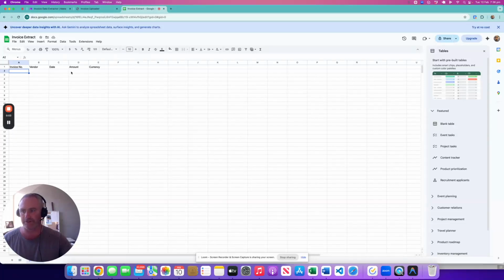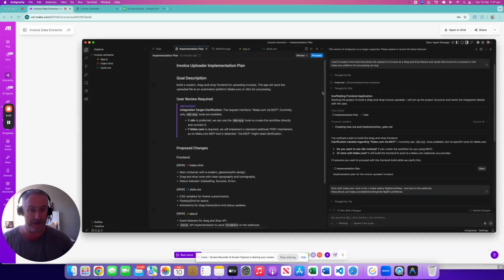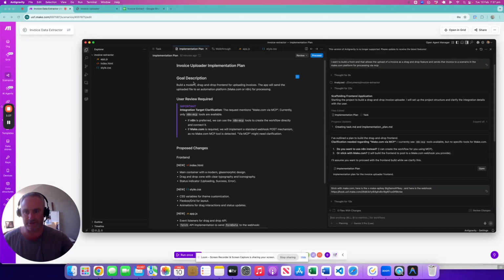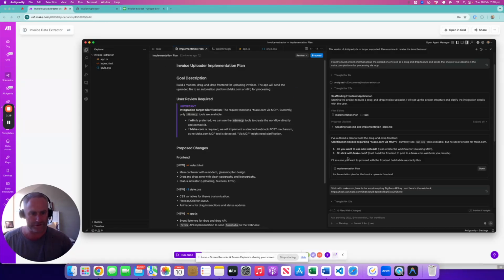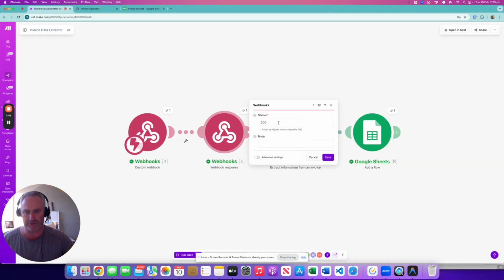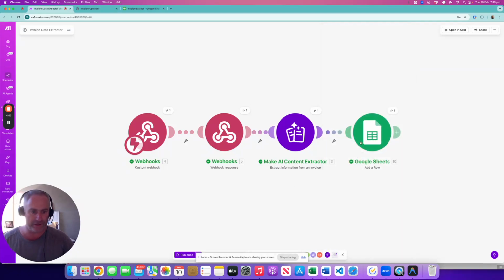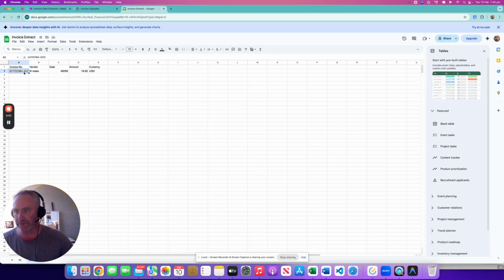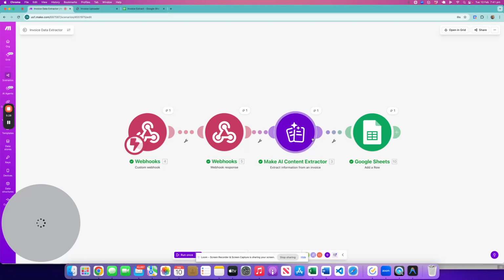Replace Expensive Accounts Software for Pennies w/ AI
Are you paying a fortune for Invoice Image Recognition Software and Accounts Payable Programs? Replace it all in a matter of seconds with AI using AntiGravity and make.com's content extractor. Unstructured data to Structured in seconds on the cheap.

In this video, I demonstrate how to use Antigravity to create a simple drag-and-drop invoice uploader that integrates with make.com for processing invoices. I walk you through the steps of setting up a webhook and extracting structured data from an invoice, which can then be automatically populated into Google Sheets. We successfully extracted key information like the invoice number, vendor name, date, and amount due in just seconds, showcasing the efficiency of this system compared to traditional methods. I encourage you to try this process yourself and see how it can streamline your accounts payable workflow.

00:00 Invoice Extraction Overview
04:10 Make.com Scenario Execution